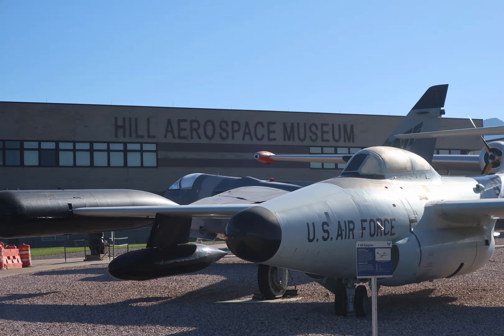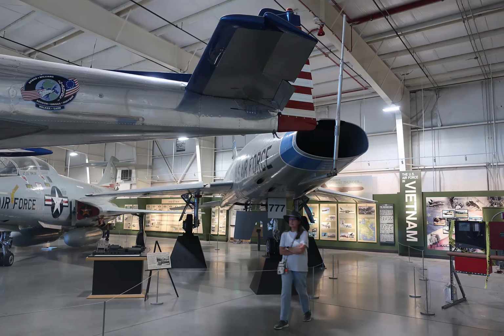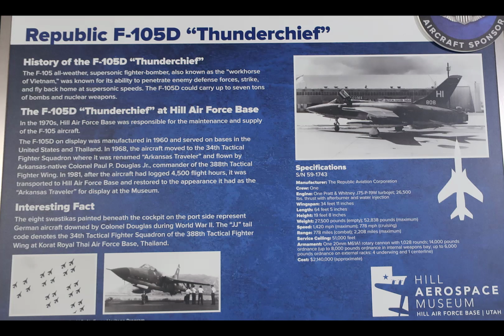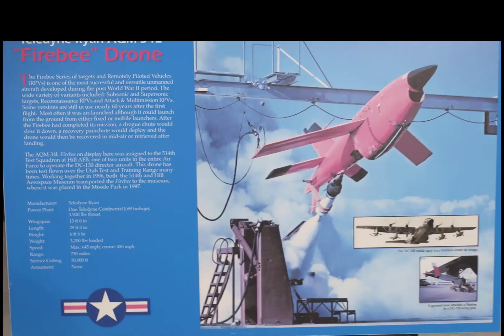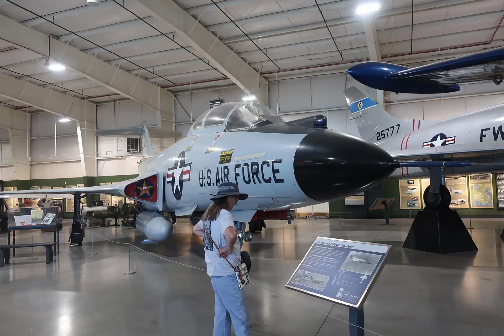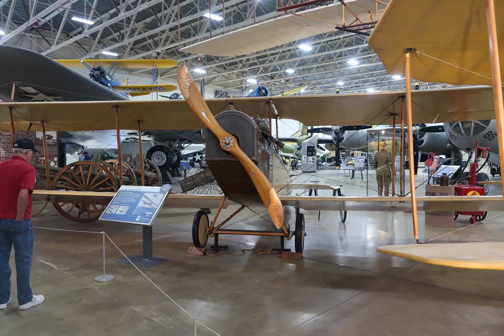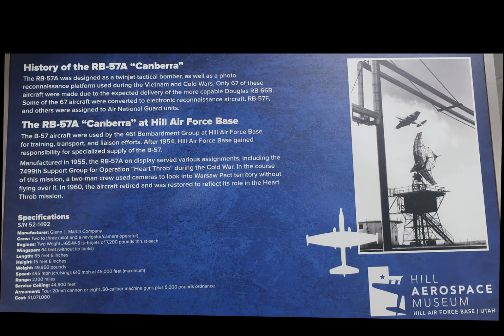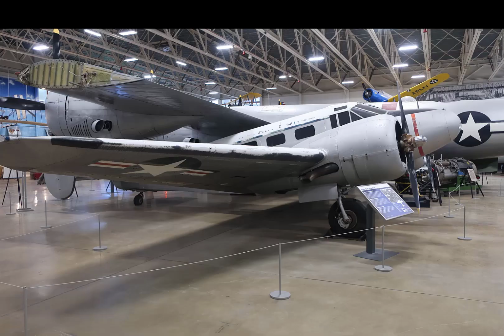Hill AFB Aerospace Museum, September 9, 2023A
Our visit to the Hill AFB Aerospace Museum in Utah. This is the first part of several parts to cover the visit. The first two will be primarily aircraft, tentatively. They have exhibits on the battle for the Aleutian Islands - where my Dad fought, on the Korean War, and on Vietnam. These will follow the aircraft presentations. I tried to give you as much of the signage as possible. You should be able to stop the video and read some interesting details.